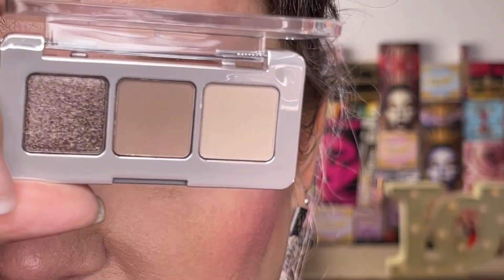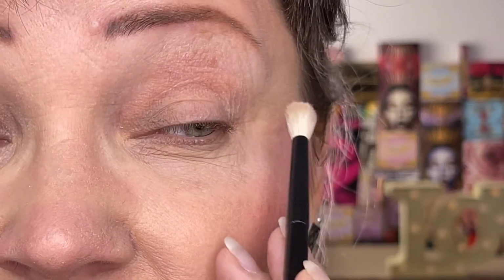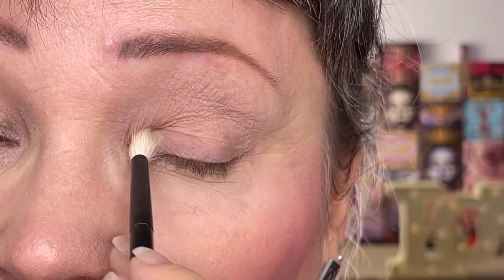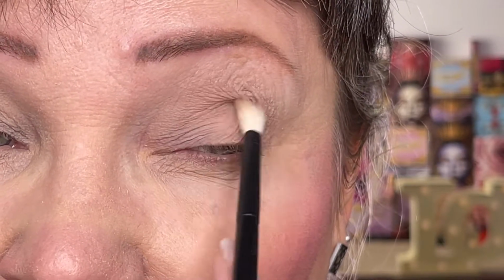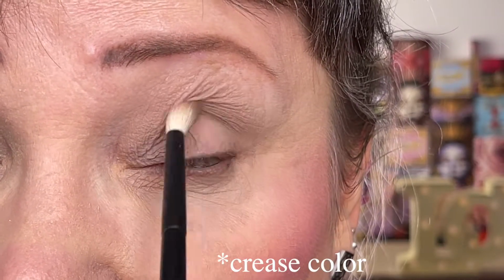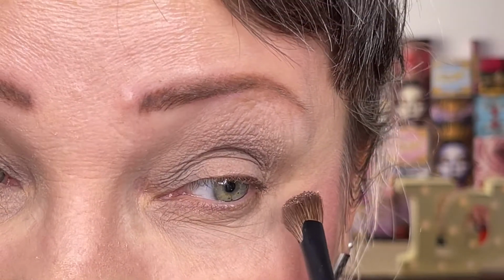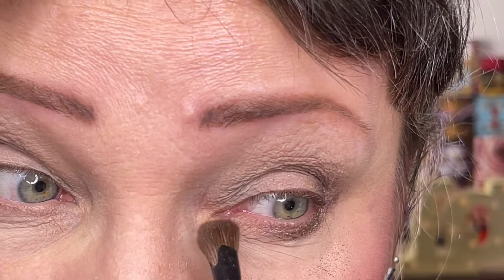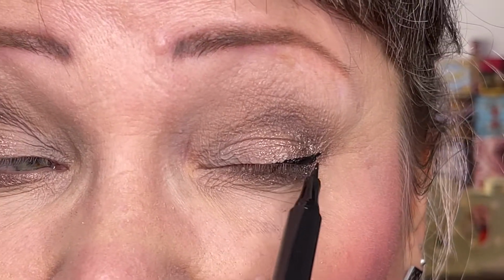Natasha Denona Glam Palette Holiday 2021 - classic and easy look.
Hi makeup lovers!

In this video I'm gonna show you how to do a super fast, classic and easy look, using the new Natasha Denona Glam Palette from the holiday 2021 collection.

My mission is to show people that you can make cool looks no matter how young or old you are.
I've been asked so many times why I have not done this already, so I've finally given in to the pressure and pulled myself together and created this.

I'm well aware that I'm still making beginners mistakes, but I'll get there - "Rome was not built in 1 day" and I'm sure I'll do better next time!

I believe we learn as long as we live and we don't need sleep to be dreamers!

❤️ & light

Malene